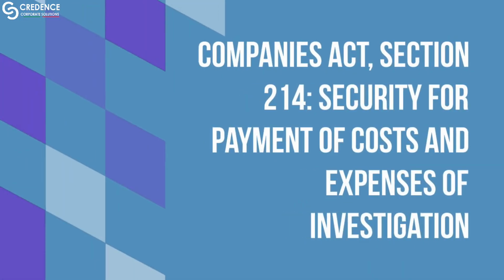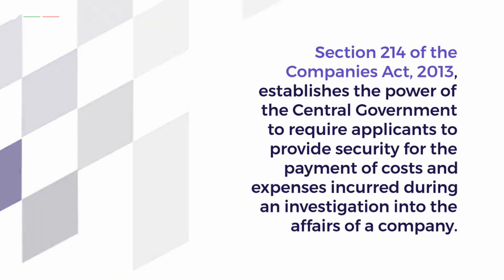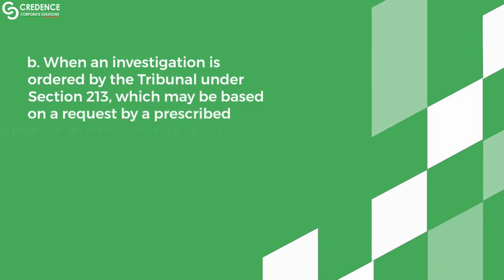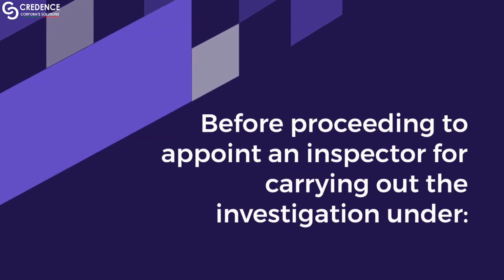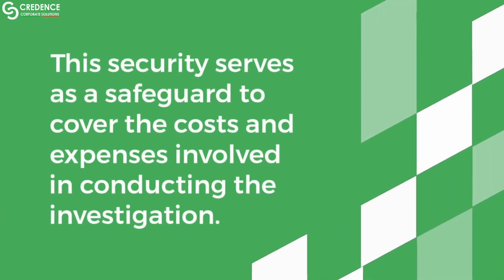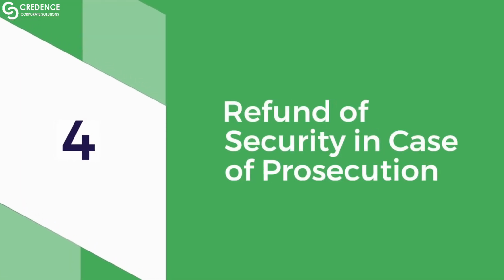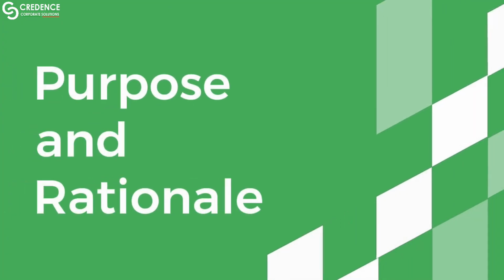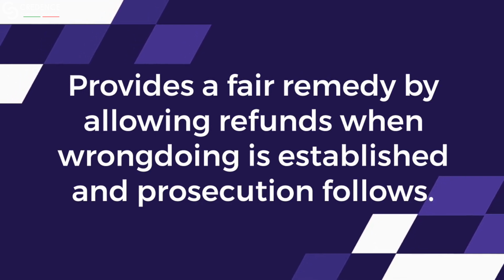Companies Act 2013 CA Foundation Section 214 EXPLAINED!